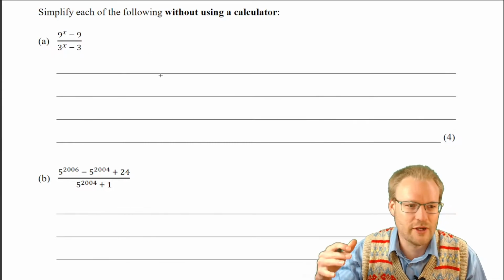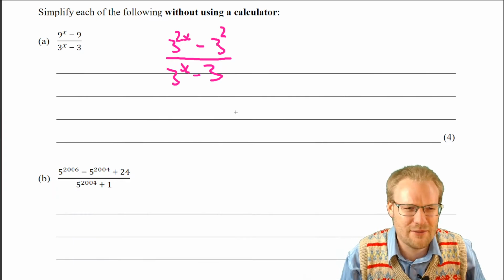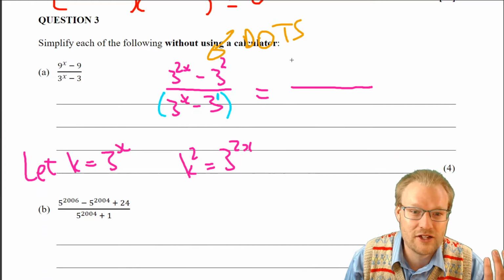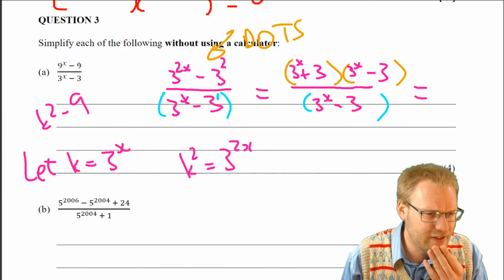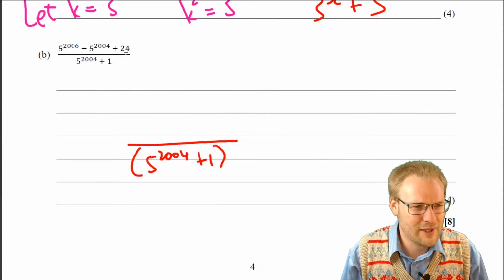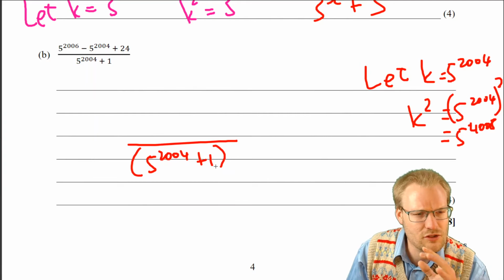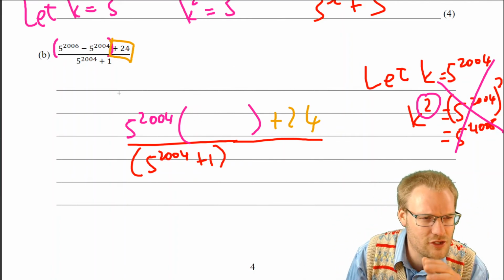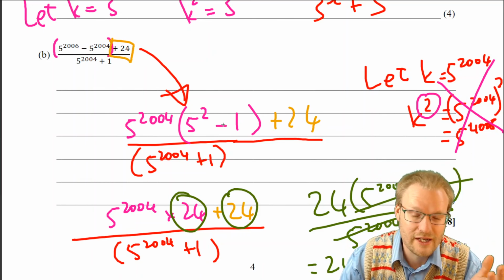Grade 11 Maths BE 2020 Exponents surds Test 2020 03